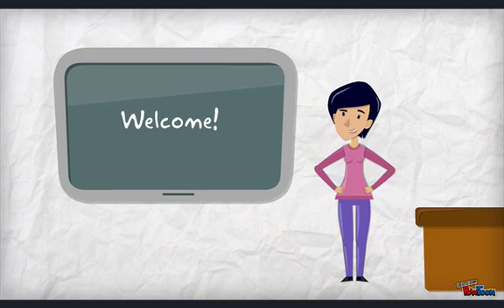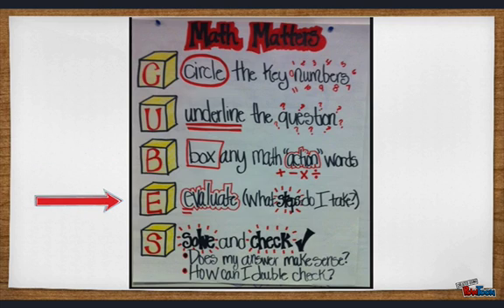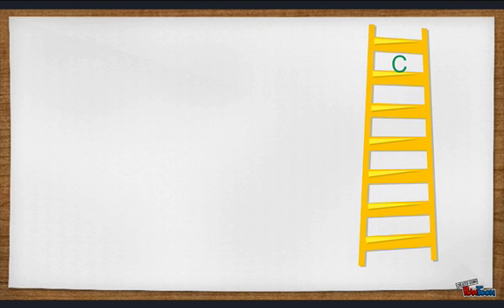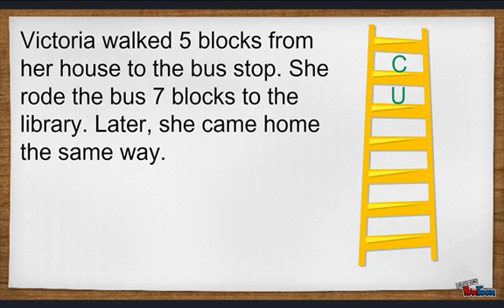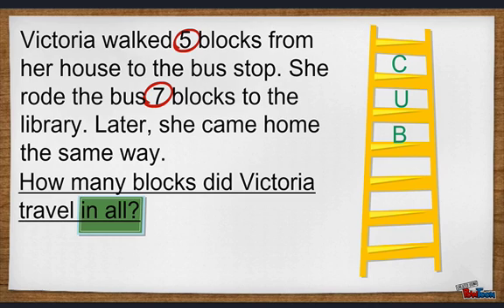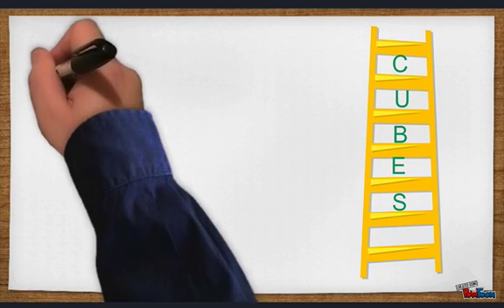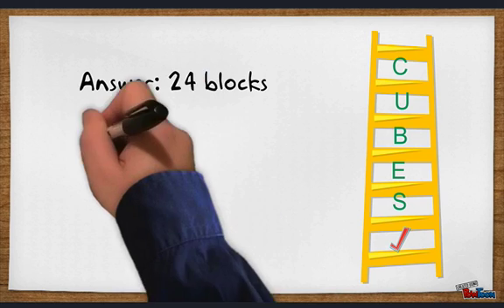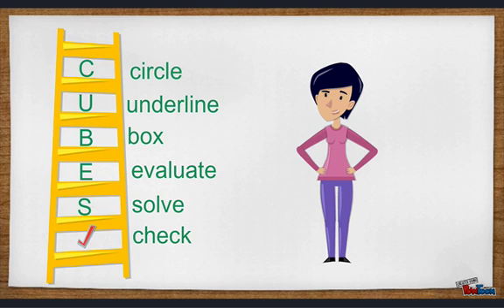CUBES- Math Strategy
This presentation is hosted on PowToon teaches the CUBES strategy in order to solve any math word problem.